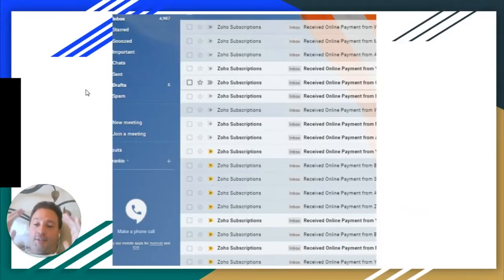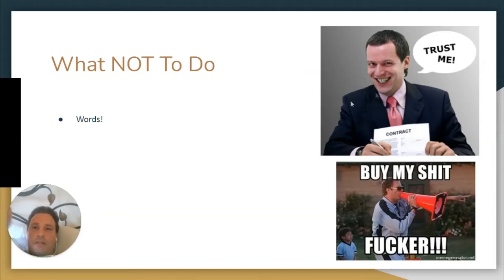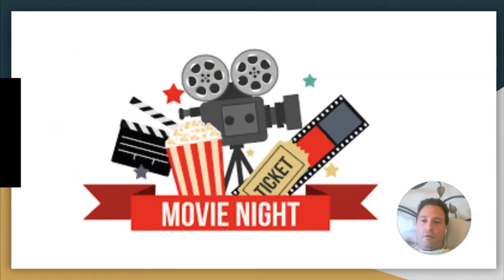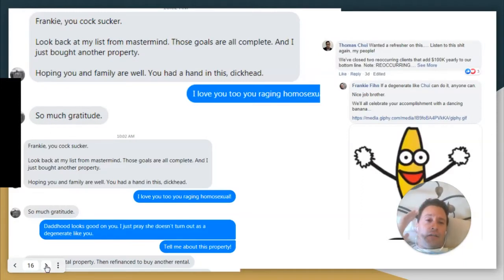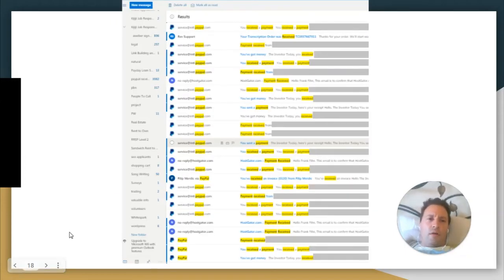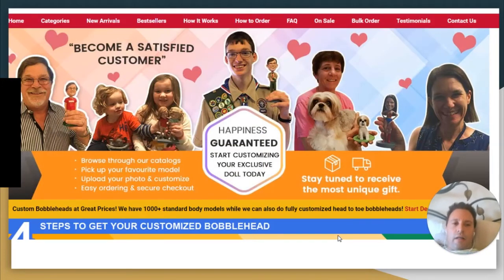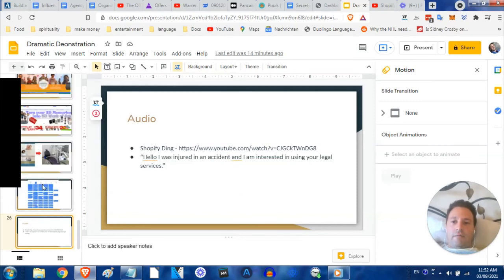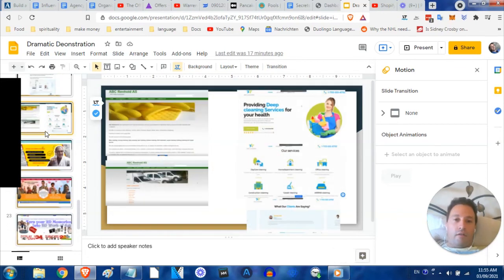Training: Dramatic Demonstrations - The Secret To Sales In Under 3 Seconds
Want to know how you can create the best dramatic demonstrations? Check out this free training and find out the secret to sales in under 3 seconds. I will tell you some of my secrets on how to get more clients in a faster and easier way.

The digital agency has a lot of competitions this day. The only thing you can do to make it on top is to provide excellent services. However, services alone cant make more clients. You need to know how to market your service and encourage a lot of potential clients to invest in your agency. Watch this training video and I will help you get sales in under 3 seconds.

In this video, you will learn about:
👉🏻 Tips to get clients easier
👉🏻 Agency secrets sales
👉🏻 Digital sales agency